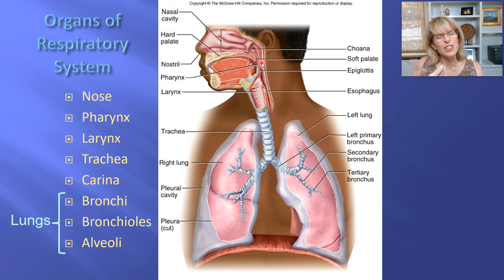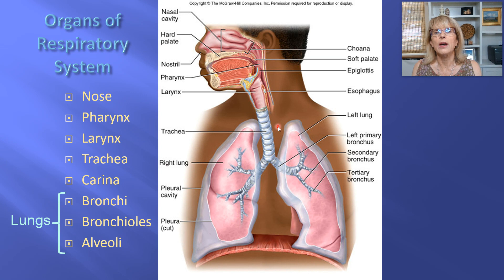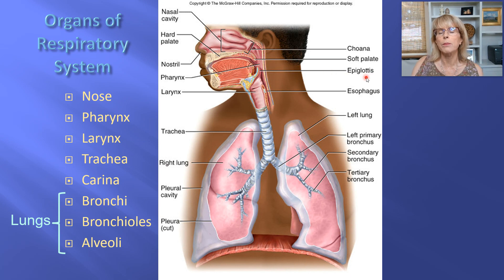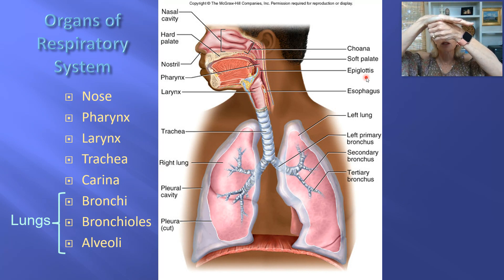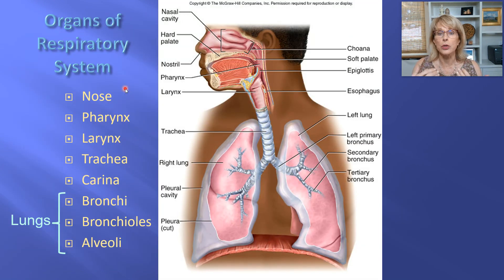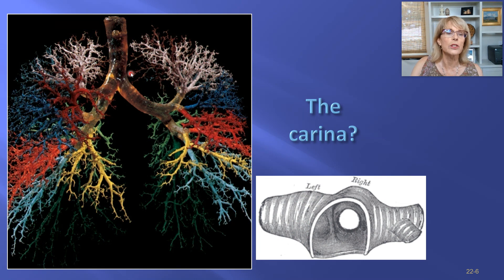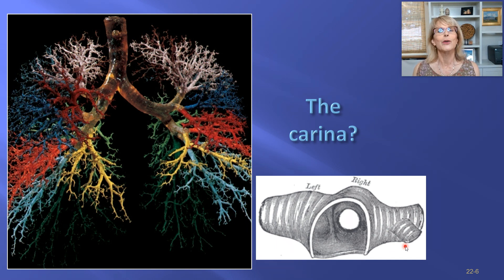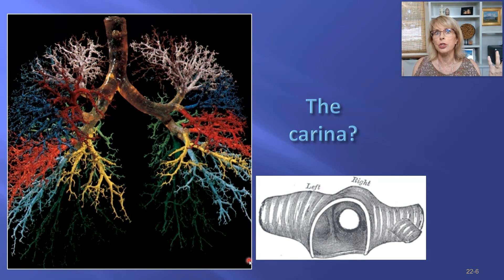Respiratory - 1b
Introductory human physiology, respiratory system, pharynx, larynx, carina, why do foreign bodies end up going into the right lung more than the left